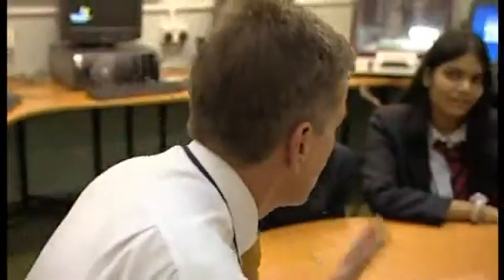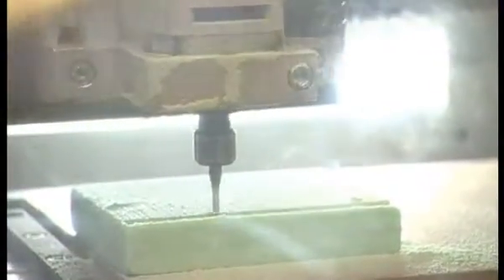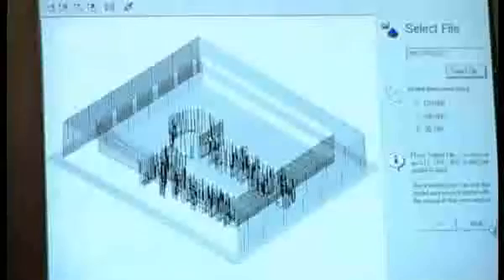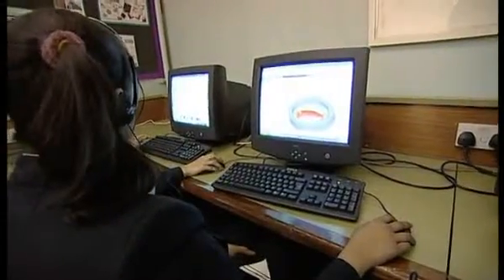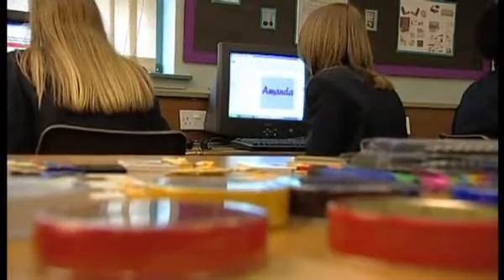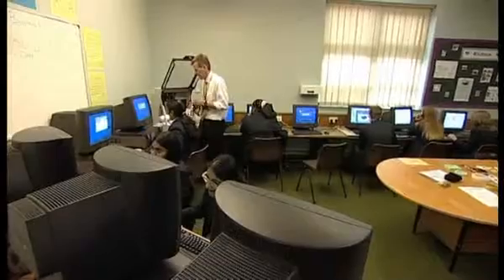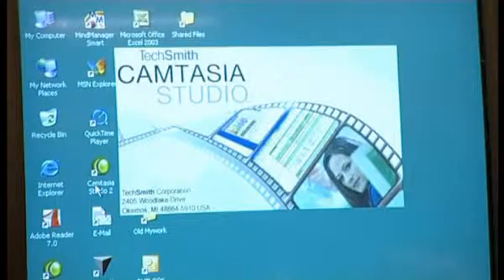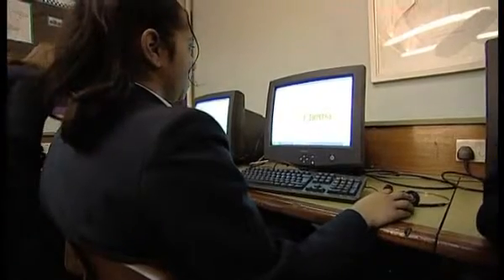Secondary Design and Technology